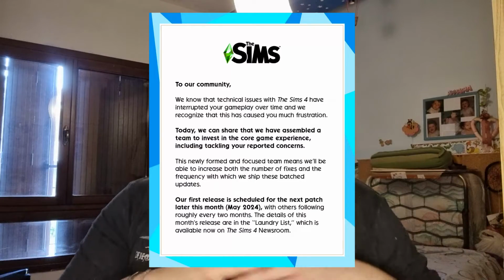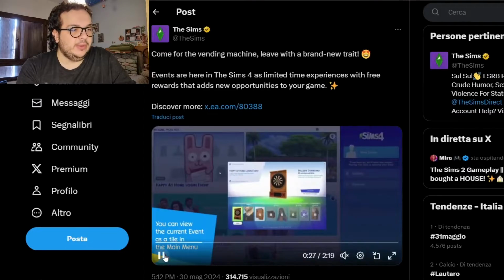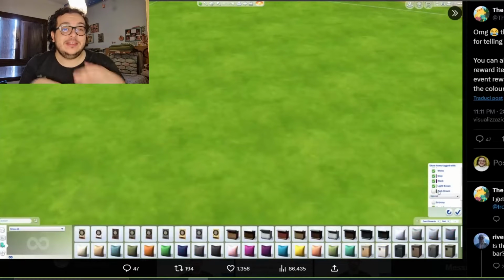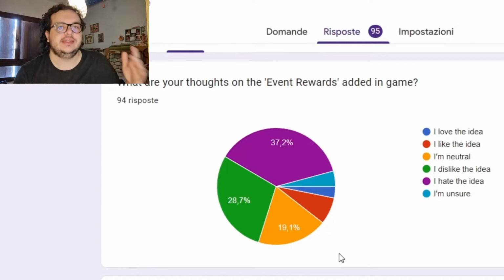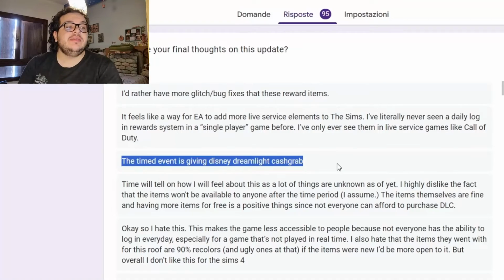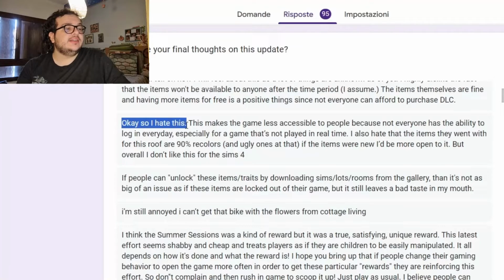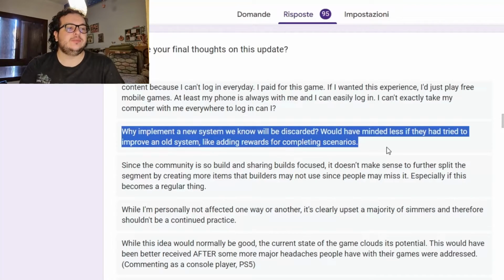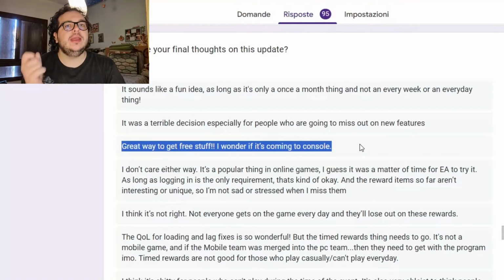THE SIMS 4 ADDED LOGIN REWARDS AND I HAVE THOUGHTS...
Hello everyone! In today's video I'm discussing the brand new Sims 4 update that added login rewards to the game. We explore what it means, what these rewards look like and what you all think about it... Let's talk!

Wanna look cool?